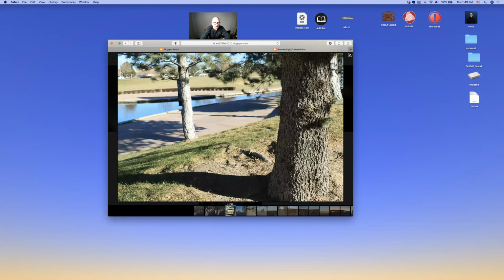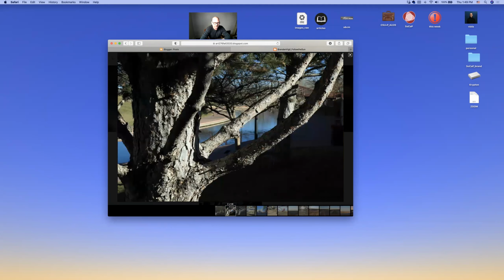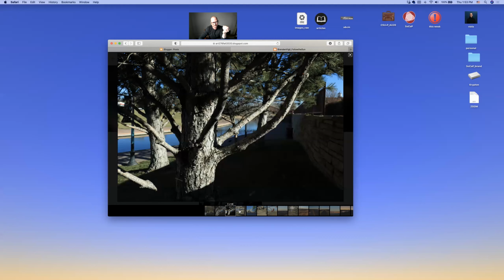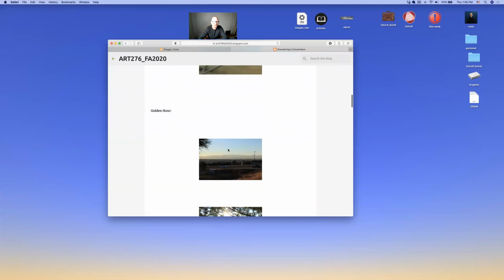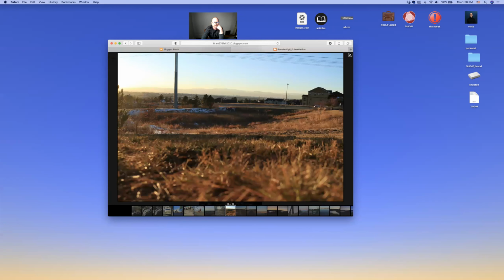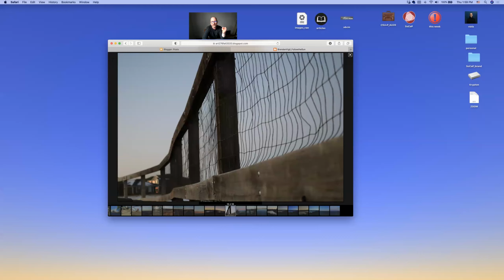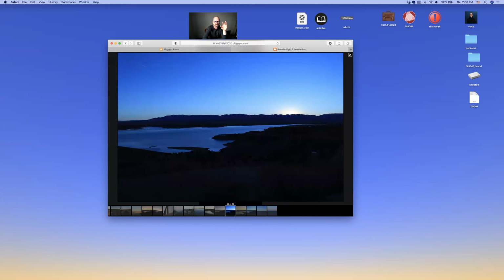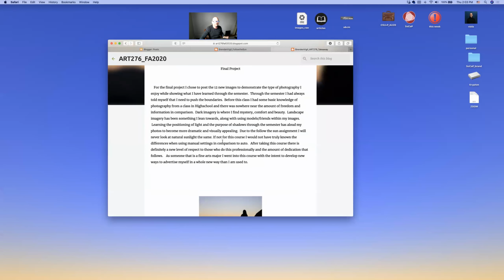B vigil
feedback from Alexander on Follow the Sun + Takeaway